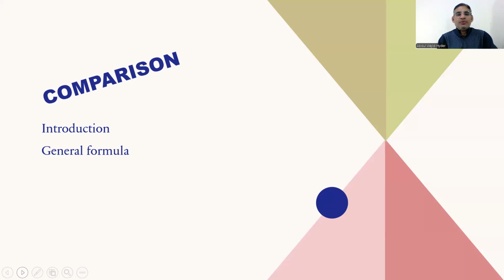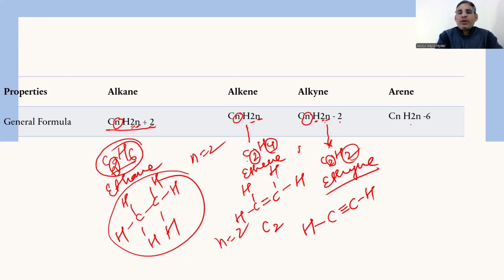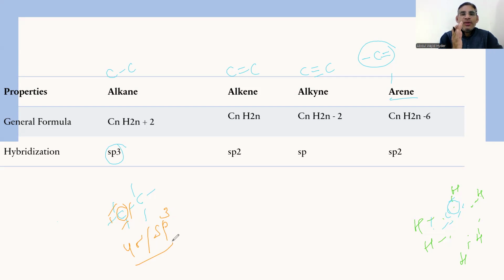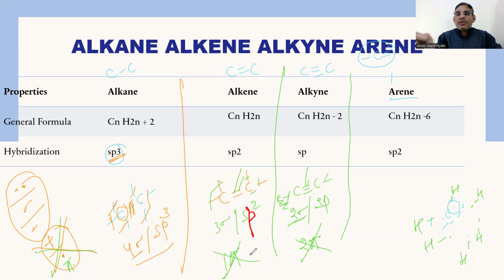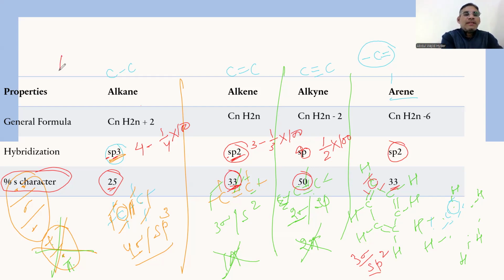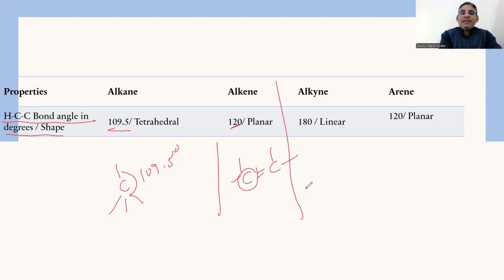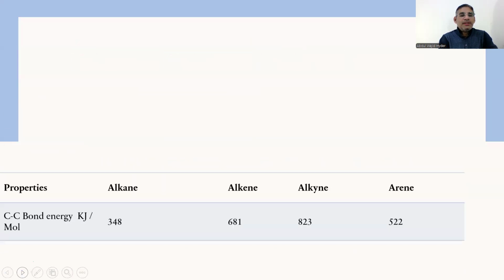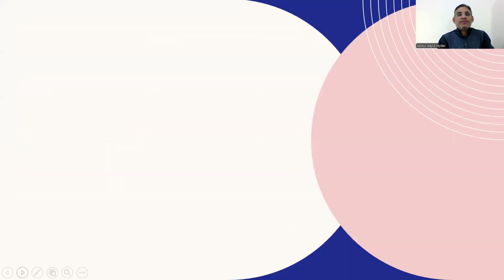Basic comparison about Hydrocarbons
Comparing hydrocarbons involves analyzing various aspects of different types of hydrocarbons, such as their structure, properties, uses, and environmental impact. Hydrocarbons are organic compounds made up entirely of carbon and hydrogen atoms. They can be classified into several categories based on their structure:

1. Alkanes (Saturated Hydrocarbons):
   - Structure: Single bonds between carbon atoms (C–C) with each carbon atom bonded to hydrogen atoms to fulfill its valency.
   - General Formula: CₙH₂ₙ₊₂
   - Example: Methane (CH₄), Ethane (C₂H₆), Propane (C₃H₈)
     - Uses: Fuels (natural gas, gasoline), industrial solvents.
   - Environmental Impact: Produce carbon dioxide (CO₂) when burned, contributing to greenhouse gas emissions.
2. Alkenes (Unsaturated Hydrocarbons):
   - Structure: Contain one or more double bonds between carbon atoms (C=C).
   - General Formula: CₙH₂ₙ
   - Example: Ethene (C₂H₄), Propene (C₃H₆)
   - Uses: Making plastics (like polyethylene), synthetic rubber, and other chemicals.
   - Environmental Impact: Can cause air pollution if not burned efficiently, but some alkenes are also used in green chemistry processes.

 3. Alkynes (Unsaturated Hydrocarbons with Triple Bonds):
   - Structure: Contain one or more triple bonds between carbon atoms (C≡C).
   - General Formula: CₙH₂ₙ₋₂
   - Example: Ethyne (C₂H₂), Propyne (C₃H₄)
   - Uses: Acetylene for welding and cutting metals, in organic synthesis.
   - Environmental Impact: Similar to alkenes in terms of combustion by-products; typically, the release of CO₂ is a concern.

 4. Aromatic Hydrocarbons (Arenes):
   - Structure: Contain a benzene ring (C₆H₆) or similar aromatic structure, where alternating double bonds form a stable ring.
   - Example: Benzene (C₆H₆), Toluene (C₆H₅CH₃), Xylene (C₆H₄(C₆H₃)₂)
   - Uses: Solvents, paints, coatings, and as precursors to various chemicals (plastics, pharmaceuticals).
   - Environmental Impact: Aromatic hydrocarbons are often toxic; exposure can lead to long-term health issues. Benzene is a known carcinogen i.e., cancer-causing.
organic chemistry